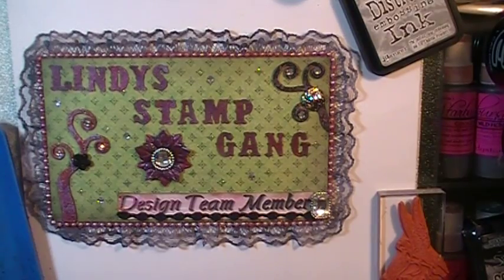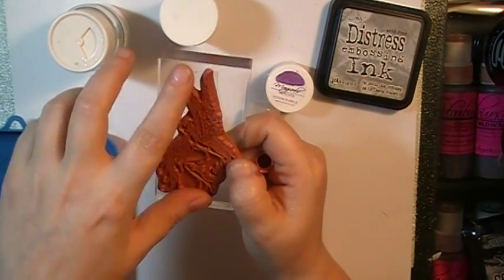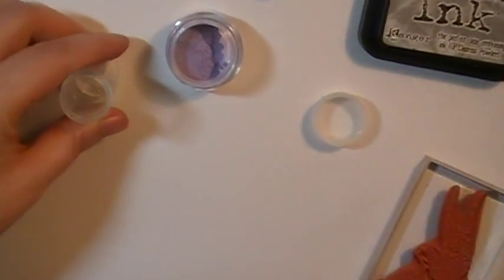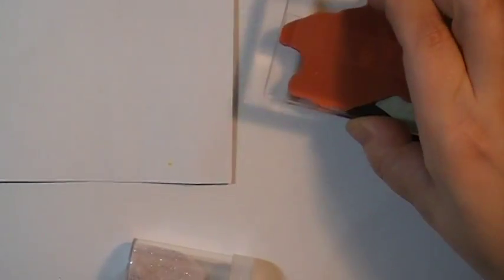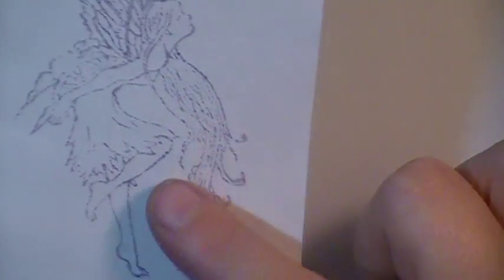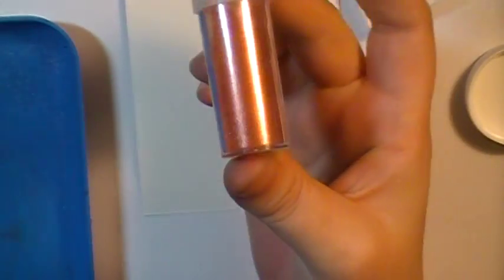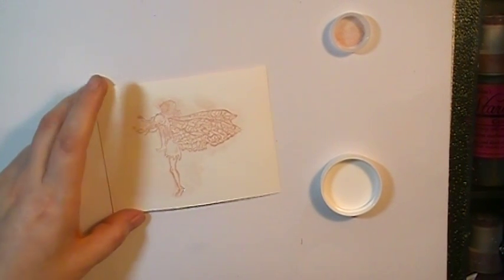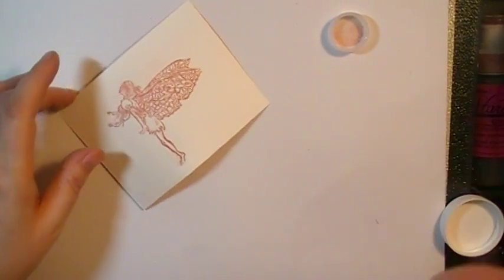Clear Embossing Powder to Mica Embossing Powder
I used
Faerie Tyme Gang Stamp Set Item# stamp-29
Witch's Potion Purple magical mica Item# mag-12
Cocoa Bean Copper magical mica Item# mag-6
♥Cynthialoowho♥